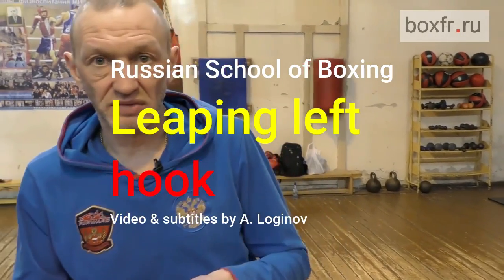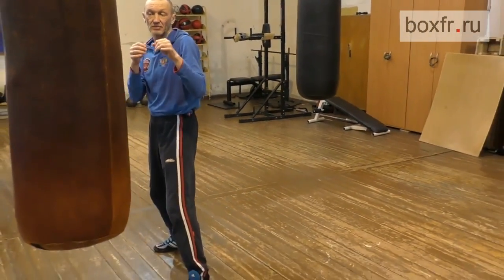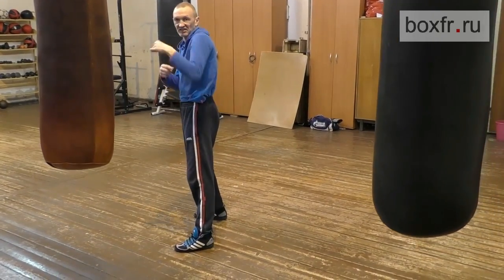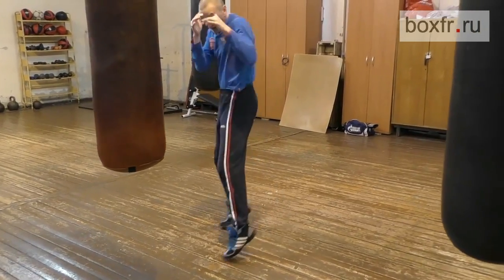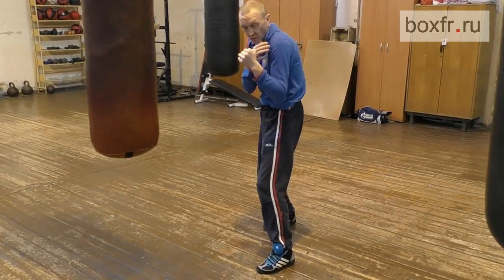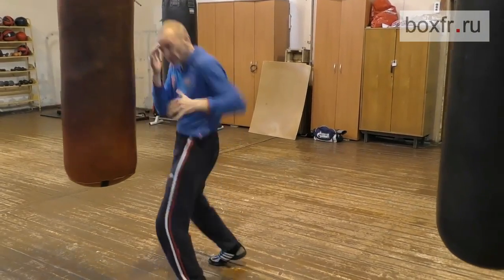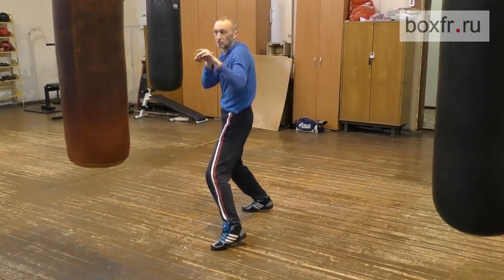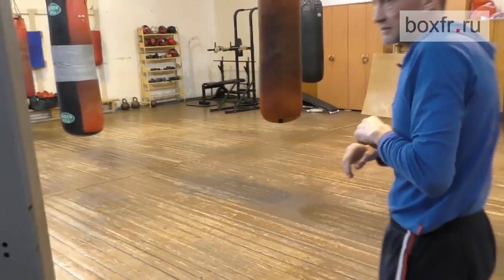Boxing: leaping left hook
Do not hurry to punch!